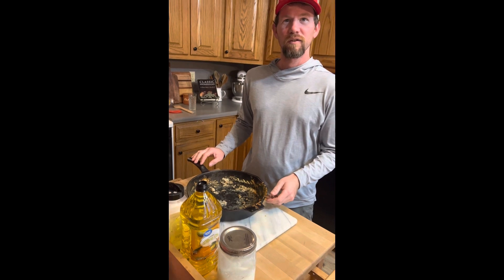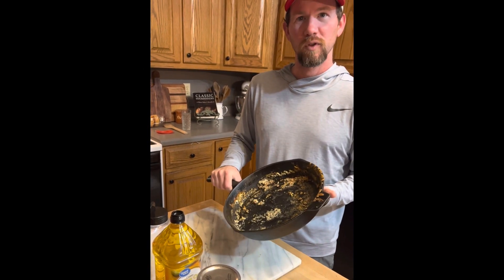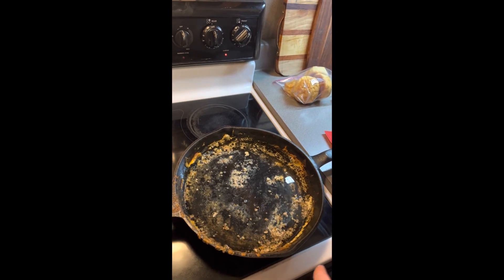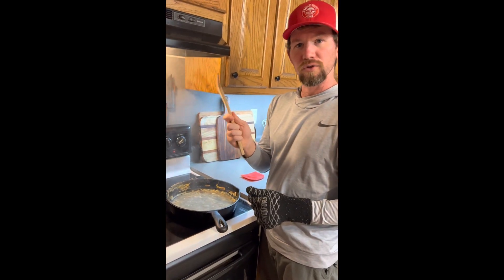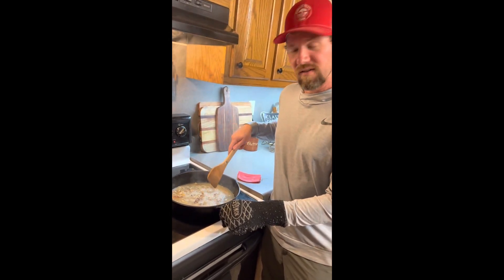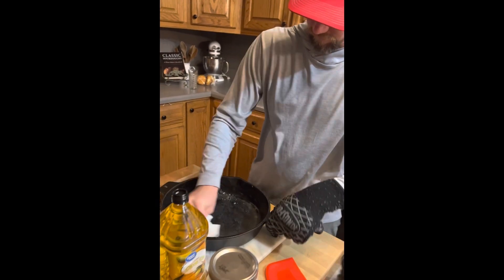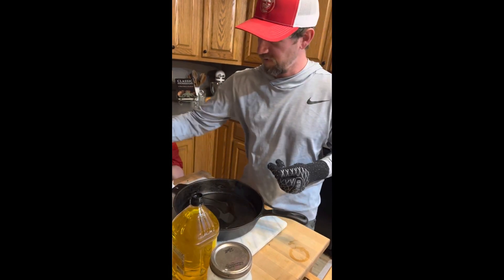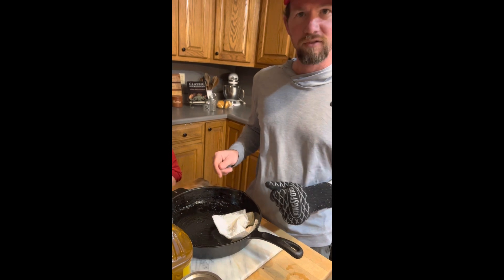How to clean cast iron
This video shows some tips on how to clean and season cast iron.